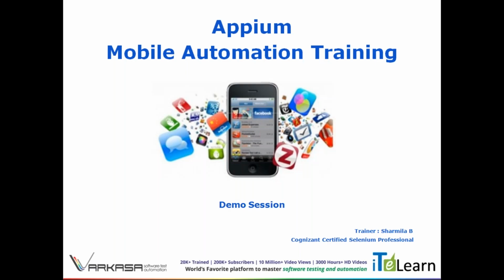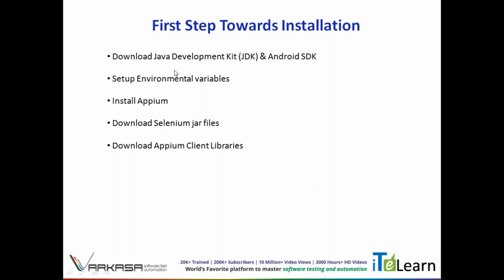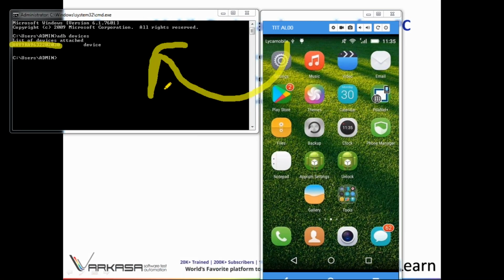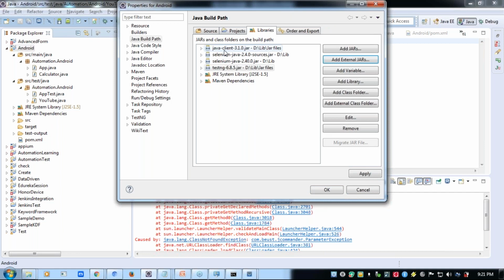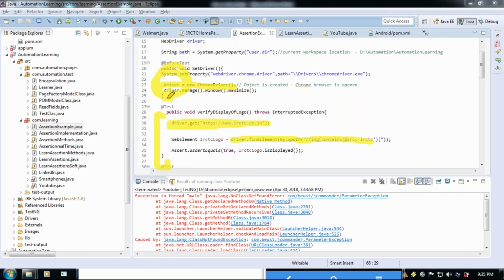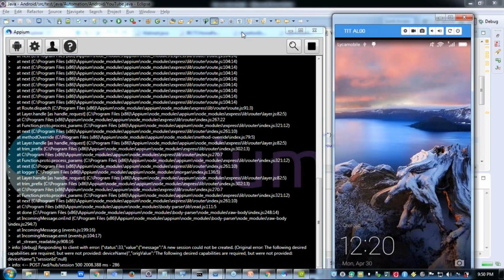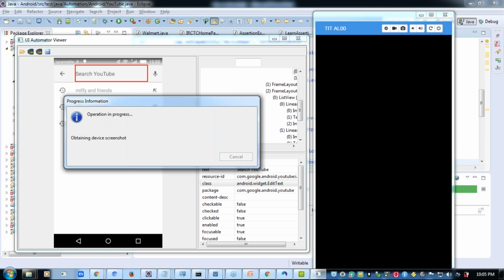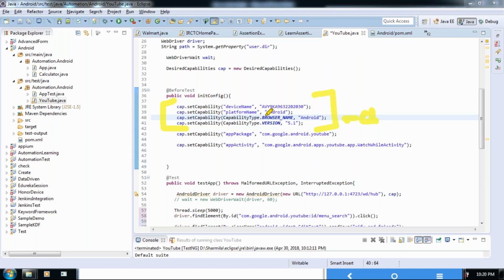Appium Mobile Automation Training Day-02 Session - iTeLearn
The early sessions discussed a lot about general aspects of mobile apps testing, automation_tools used for testing and also about Appium. In this session, you will get an overview of Appium and its architecture. This session also shows how to automate applications in mobile devices using Appium with the help of relevant examples.

Appium is an open source tool to automate mobile app testing and it is being used for both Android and iOS apps. It supports multiple programming languages and hence you do not need to learn any specific programming language to work with Appium. You can use the language which is comfortable for you.

Besides, Appium is used for testing web apps, native apps, and hybrid apps. It has three major parts such as Appium Client, Appium Server, and Mobile Device.

The session details the process of installing Appium, Android SDK, Java and Selenium which are to be used to test different software applications in mobile devices. Watch the video completely for more details.